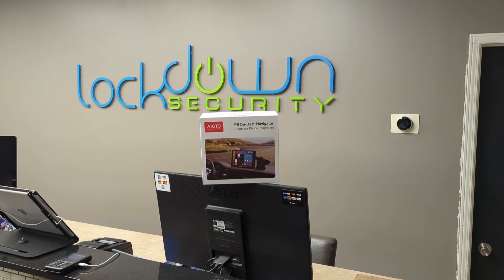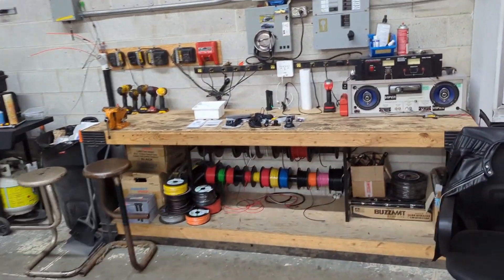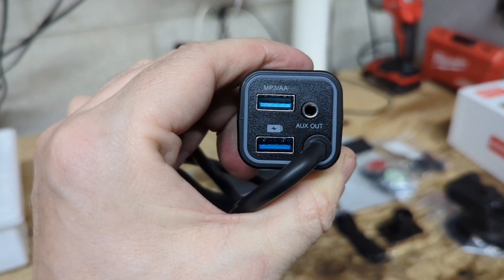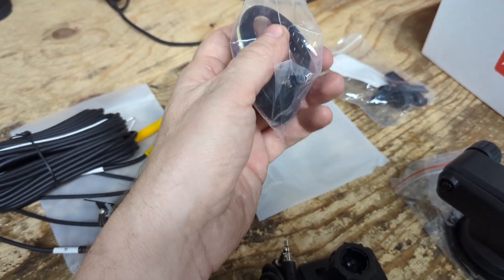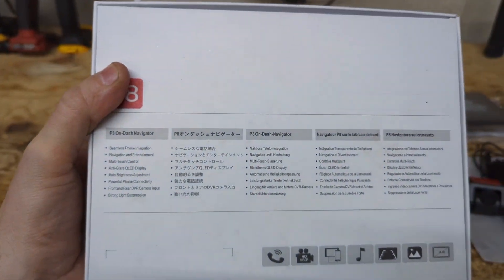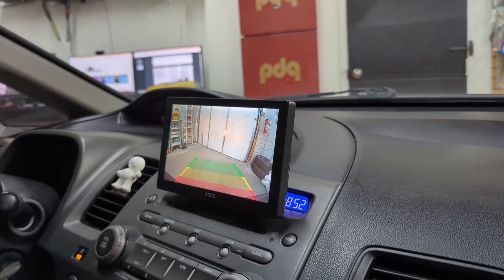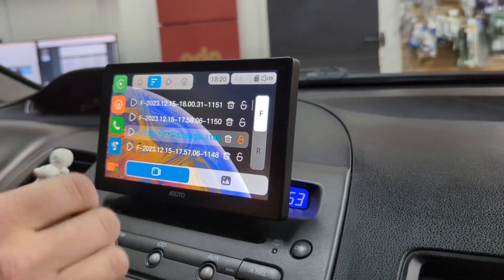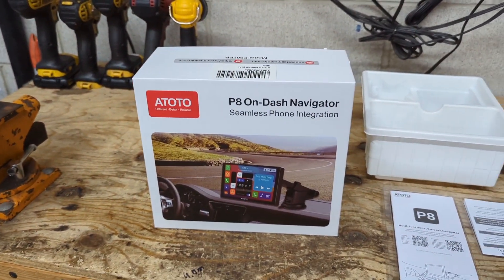ATOTO P8 changes the game, FIRST LOOK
The ATOTO P8 is revolutionizing the Apple CarPlay & Android Auto aftermarket space, provding the ability to add both technologies to your vehicle, at one of the lowest prices we have seen.

Remember to LIKE our video!

If you are in the Toronto, Ontario area, come check us out:
Lockdown Security
155 McIntosh Drive
Unit 5&6
Markham, Ontario Canada
L3R 0N6